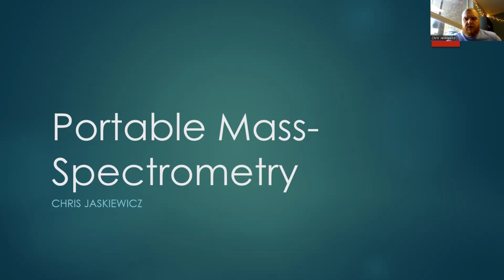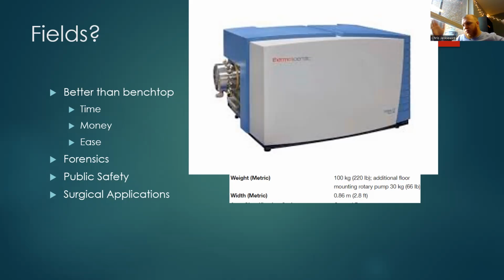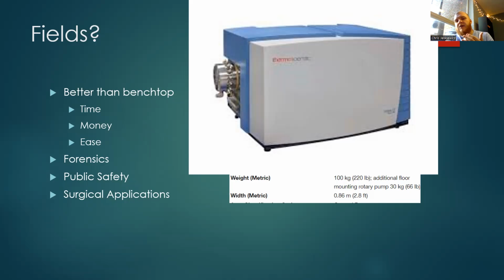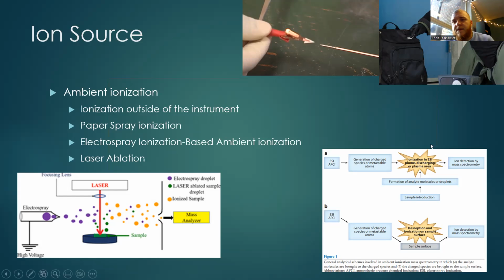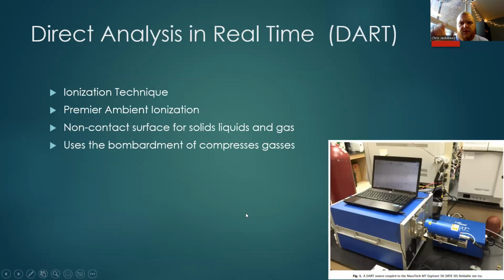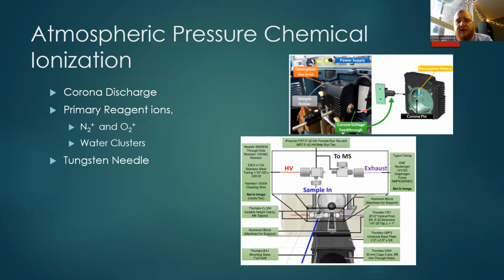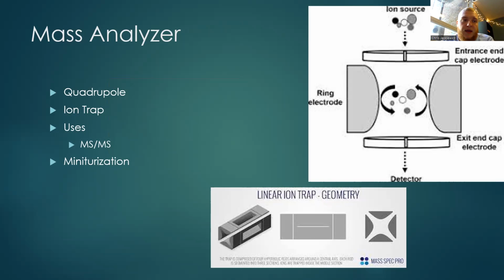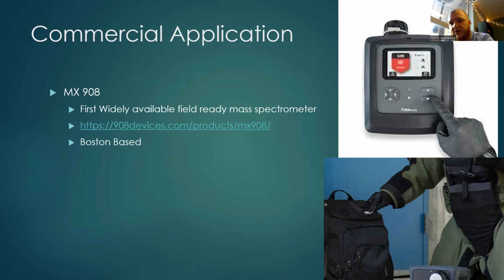Instrumental Final (Portable Mass Spec)